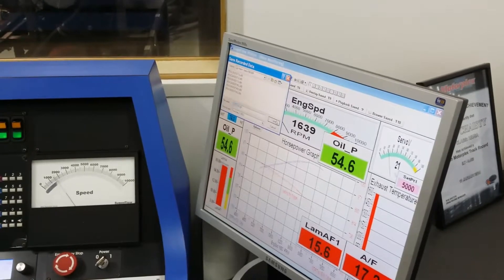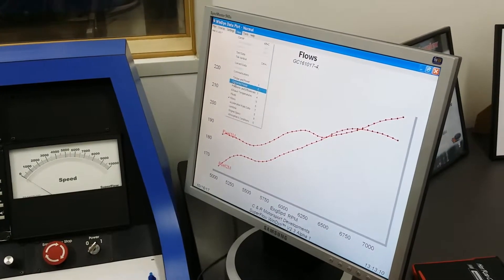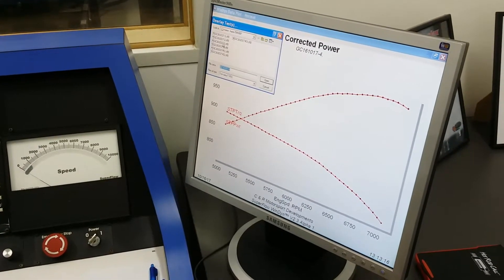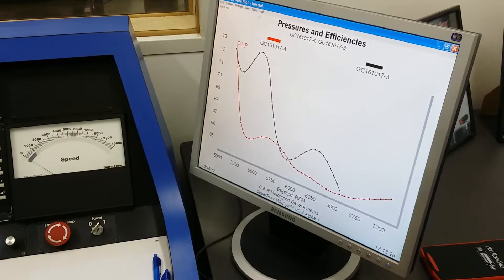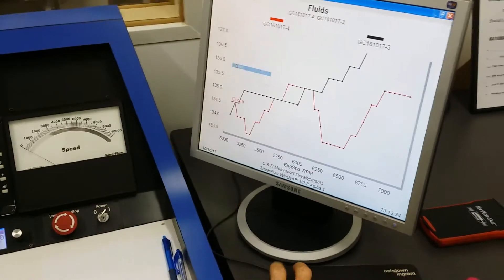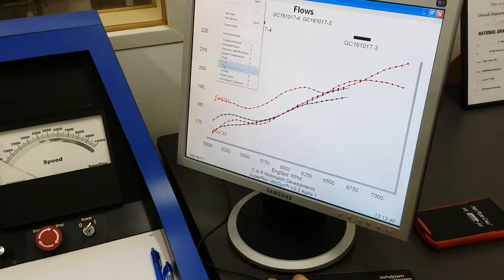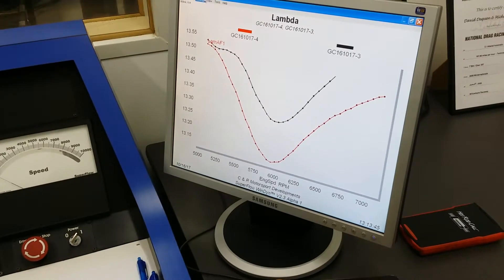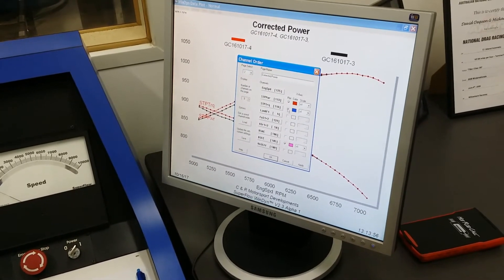Boss 429 first dyno pull to 7000rpm..Ford's design of a Hemi engine for Nascar racing.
playing with the timing 1038 hp at 30 degree's ..had to cut the Dyno session short these engines usually make best HP around 35 degree's according to Jon Kaase racing.